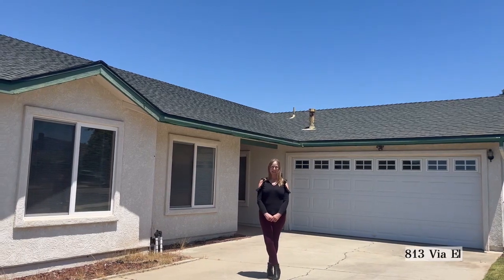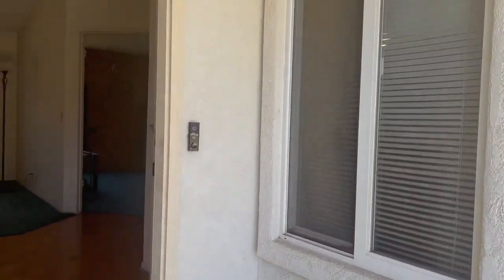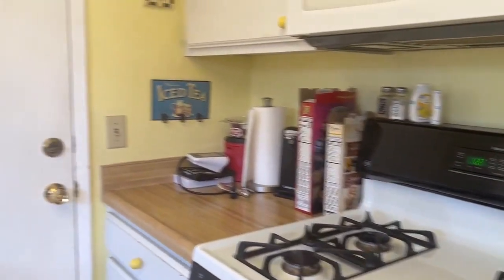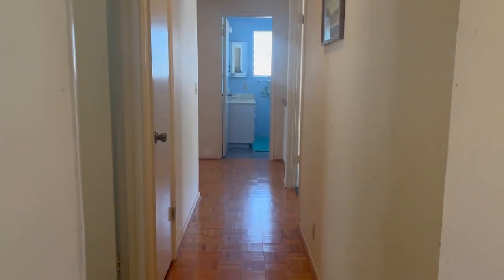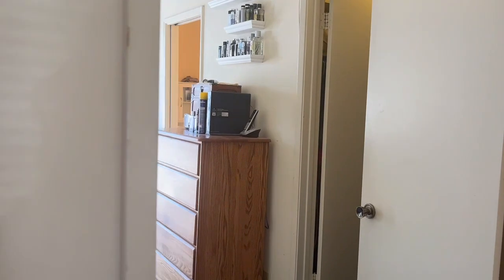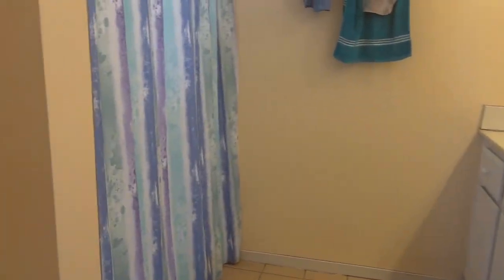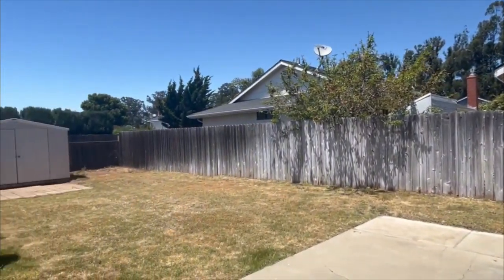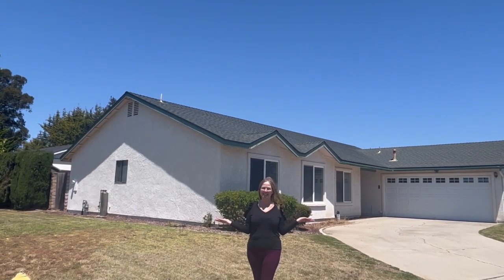813 Via Esmeralda Home Commercial Branded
Spectacular lot, home, and location! Just a short distance to awesome distinguished Pine Grove Elementary school, and the Rice Ranch open space park with walking trails, play grounds, and dog parks!
This home offers so much!  Nestled in a quiet peaceful neighborhood that is located in the Orcutt Hills and is tucked away with wide streets and abundant sidewalks, living here is a dream come true! Single level home on a level corner spacious lot gives abundant opportunities! Offering just shy of 1800 sq. ft. of living space with 4 nice sized bedrooms, 2 full bathrooms and both a formal living room, dining room plus family room! Family room offers a real wood burning fireplace, the living room offers vaulted ceilings and the kitchen offers a bright garden window!
The home is very private with no 2 story homes looking into the yard. The 7800 sq. ft. lot offers a sizable back yard plus awesome side and front yards! Expansive areas to create multiple optional uses including room for RV parking, extending the back patio, or a great space for gardening, use your imagination!  Abundant space to enjoy both inside and out! Easy to move into and then add your special touches to bring your own personality to this blank canvas!  Hurry, rarely do homes come up for sale in the area!

Call Krista
OiC Real Estate Services Inc
DRE#01086468